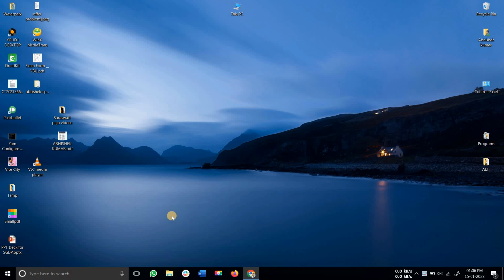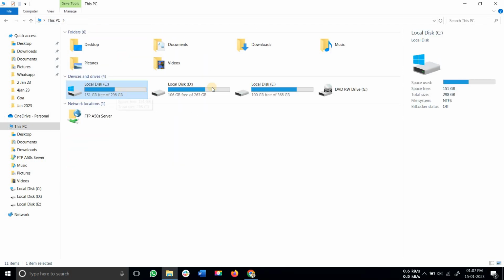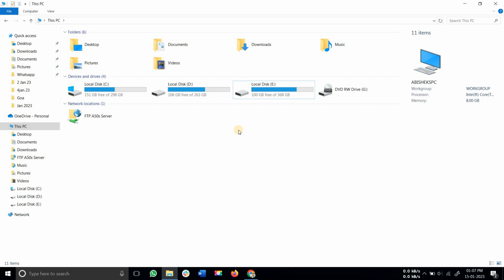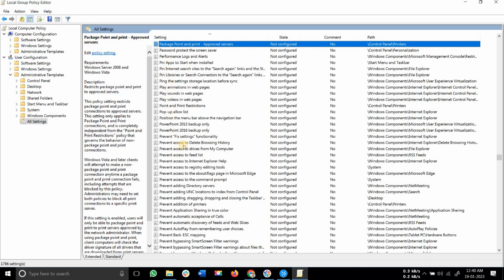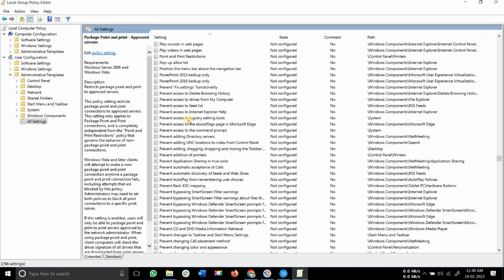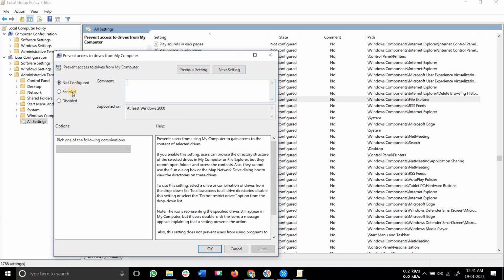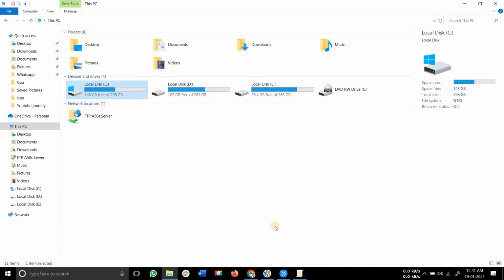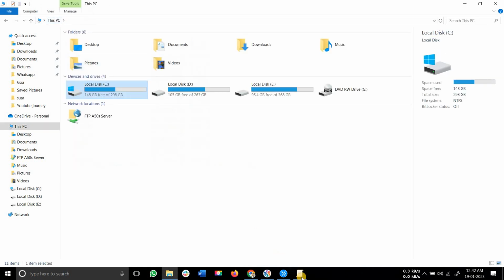How to Restrict Local Drives Access | in PC | Abhishek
In this video, I explained how to restrict the access of local Drives by others so that your files are untouched by others, and securing one Drive is recommended from my side.

If you want to know how to do the partition of Drive
or how to extend the space or size of any local drive, then please let me know.

Sometimes I also found that small size drives are hidden by default and users are not aware of this, so I am planning to make another video on that, rest any other help needed then also you are invited to reach me in the Comments Section below:-